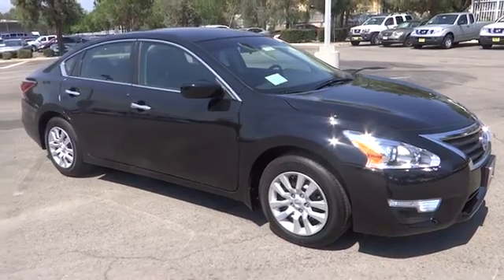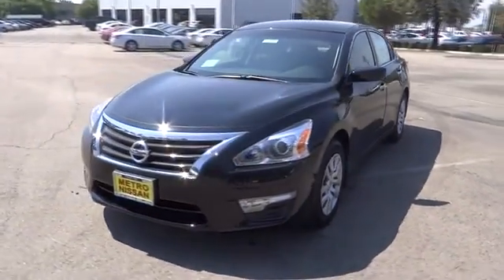2015 Nissan Altima San Bernardino, Fontana, Riverside, Palm Springs, Inland Empire, CA 31322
2015 Nissan Altima
2015 Nissan Altima 2.5 S - Stock#: 31322 - VIN#: 1N4AL3AP8FN312979

The 2015 Nissan Altima is a car that must be experienced. Its dramatic curves, gorgeously sculpted steel and wide stance adds up to form a car that is exciting to drive, extremely aerodynamic, and slices through the air with ease. Nissan gives you seven tempting Altima trims to choose from starting with the base 2.5 all the way up to the top-of-the-line 3.5 SL. The 2.5 models all share a 2.5-Liter 4-Cylinder engine with 182hp that gets an EPA estimated 27 MPG City and 38 MPG Hwy. The 3.5 Models on the other hand deliver a thrilling 270hp from a more powerful 3.5-Liter V6, and get an EPA estimated 32 MPG highway. All models come standard equipped with the amazing Xtronic CVT transmission. Inside the 2015 Altima, the cabin is spacious, modern and notably upscale with high-end materials and soft lines. For comfort, Nissan developed extremely comfortable front seats that are not only supportive, their cushions also flex in accordance with your pressure points, to help reduce fatigue while driving. Not to be overlooked is the Advanced Drive-Assist Display between the speedometer and tachometer. Depending on the trim level and how your Altima is equipped, the display can show you such things as caller ID, turn-by-turn navigation, low tire pressure alerts, and lane departure warnings directly in front of you reducing the time you have to look away. SV and SL trims have the option of purchasing the available Technology Package. It gives you Lane Departure Warning, Blind Spot Warning and Moving Object Detection, as well as the Nissan Navigation System with voice recognition and a 7-inch touchscreen monitor. For Safety, all 2015 Altimas come with Anti-lock brakes, Traction Control, Zone Body construction, and 6 airbags.